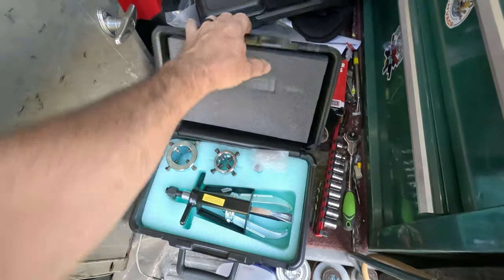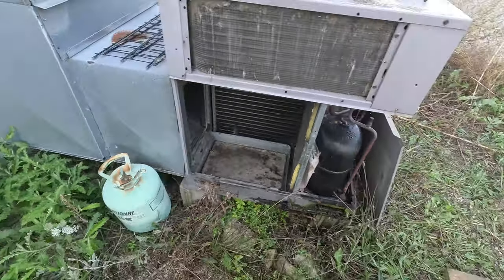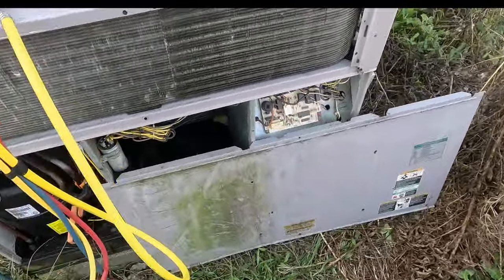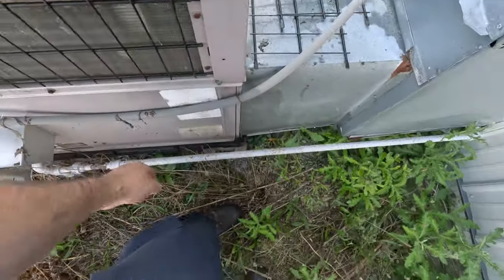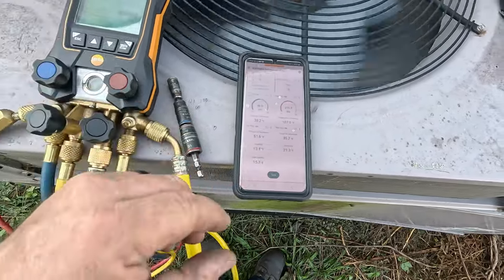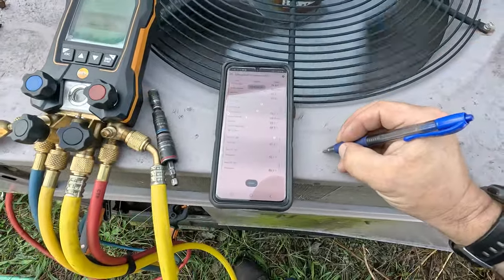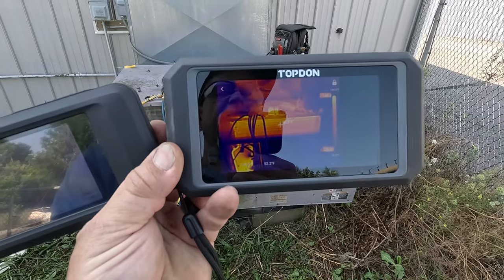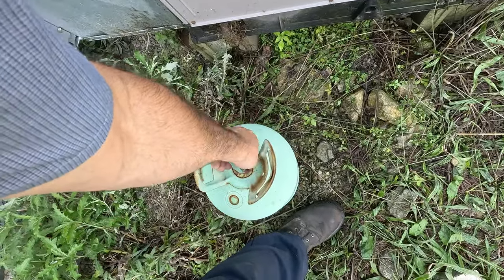Evaporator Coil Freezes Up At Night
Carrier package air conditioner is cooling two different sides of two business, resulting in the evaporator coil freezing up sometimes. I find a problem with refrigerant flooding back to the compressor plus the usual issues. The problems were blatantly clear at first but after doing a full look around and asking the proper questions has fixed the issue.

5 Gallon Bucket Topper and Organizer